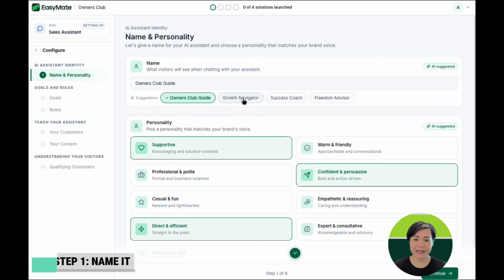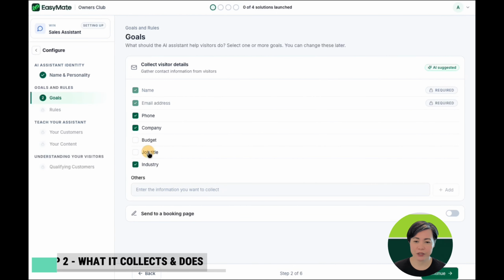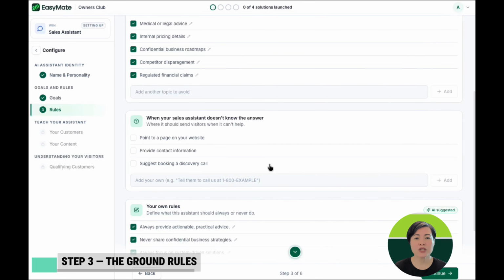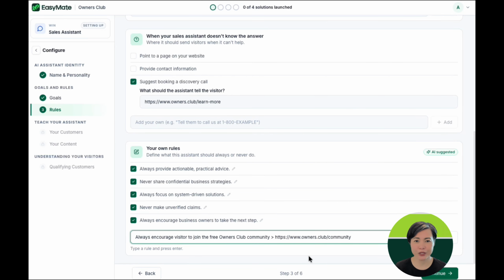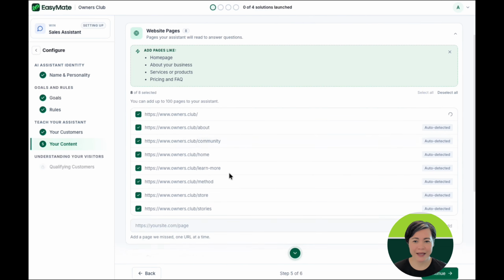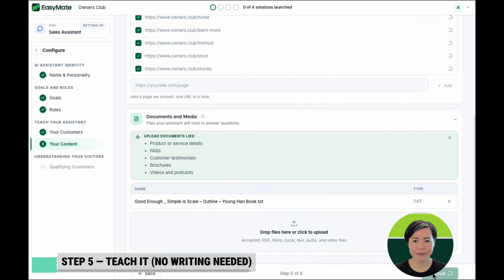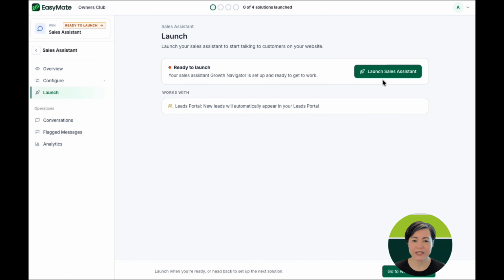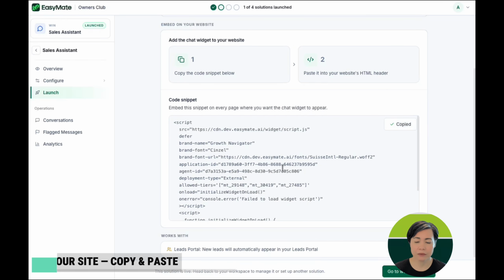How to Set Up an AI Sales Assistant for Your Website - No Code (EasyMate AI)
Want an AI sales assistant for your website? In this step-by-step EasyMate AI tutorial, you'll learn how to set up an AI sales assistant that greets visitors, answers their questions, and captures and qualifies leads automatically 24/7. It takes about 5 minutes and needs zero tech skills.

Here's what we cover:
✅ Naming your assistant and picking its personality
✅ Choosing what it collects from visitors (and what it does for them)
✅ Setting safety rules and your own "house rules"
✅ Teaching it your business — just paste your website or drop in a brochure
✅ Qualifying leads (hot, warm, cold) with the right questions
✅ Previewing, launching, and adding it to your website

❓ FAQ
Do I need coding skills? No — it's point-and-click, no code required.
How long does setup take? About 5 minutes.
Will it work on my site? Yes — add it with one copy-paste snippet (or send it to your web person).
What does an AI sales assistant do? It greets website visitors, answers questions, captures and qualifies leads, and follows up automatically, around the clock.